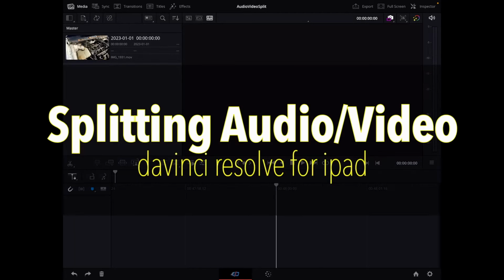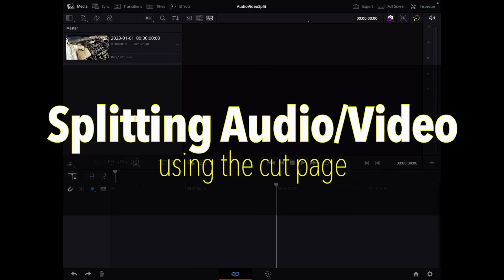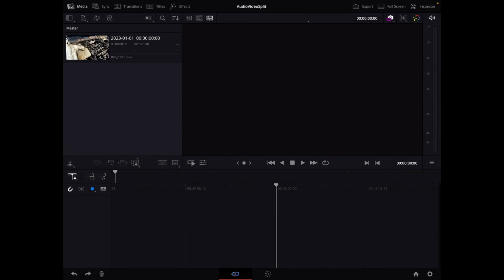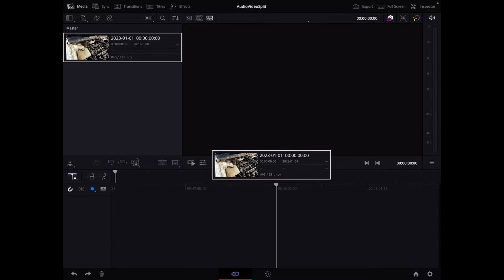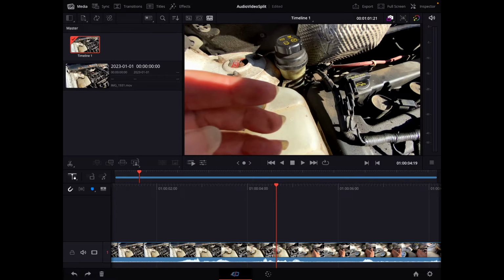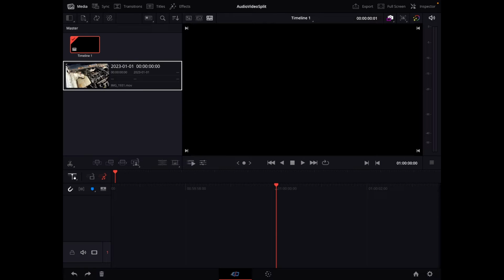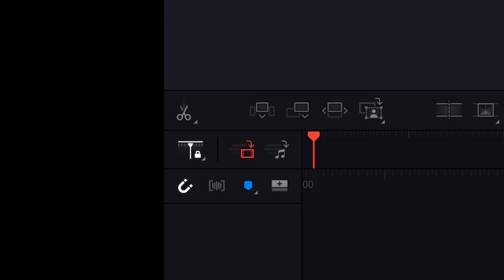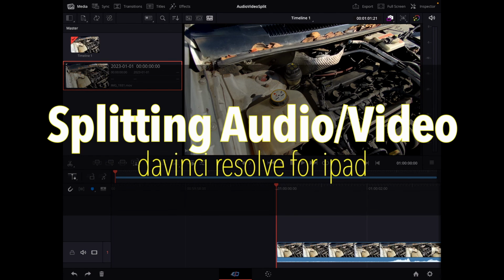Splitting Audio from Video with the Cut Page | Davinci Resolve for iPad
How do you split audio from video or vice versa with the cut page in davinci resolve for ipad ?

Watch.